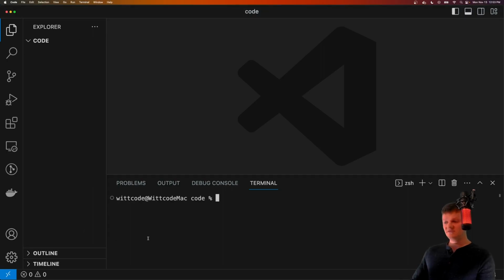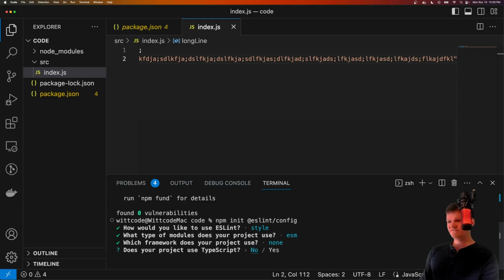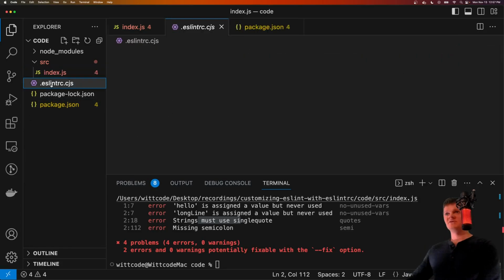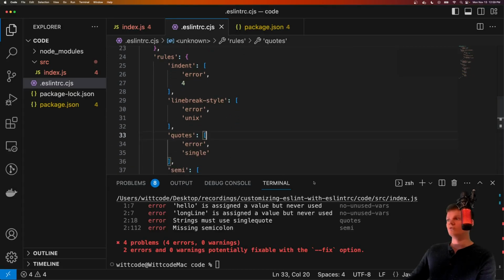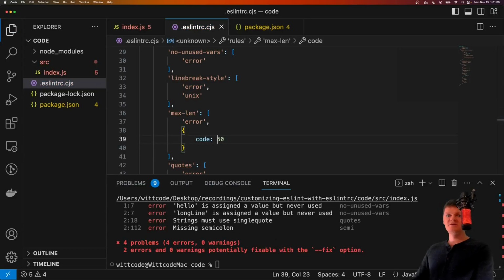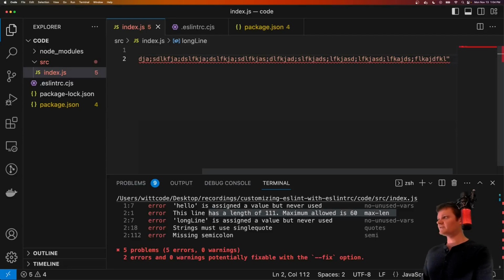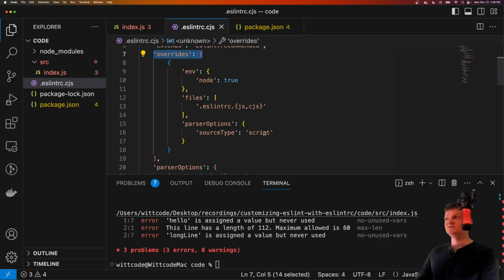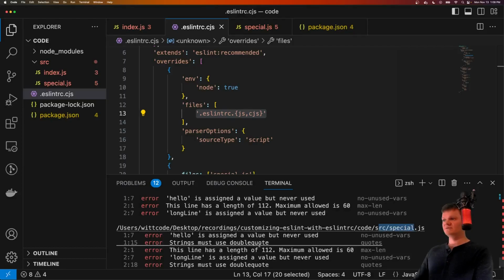Customizing Eslint with eslintrc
Learn how to create a project that uses ESLint and configure ESLint with the eslintrc file.

⌛ Timestamps
0:00 - Intro
0:08 - What is ESLint?
0:16 - What is .eslintrc?
0:32 - Project Setup
3:25 - .eslintrc Rules
4:58 - .eslintrc Extends
5:49 - .eslintrc Rule Configuration
7:11 - .eslintrc Environment
8:30 - .eslintrc ParserOptions
9:03 - .eslintrc Overrides
10:42 - Outro